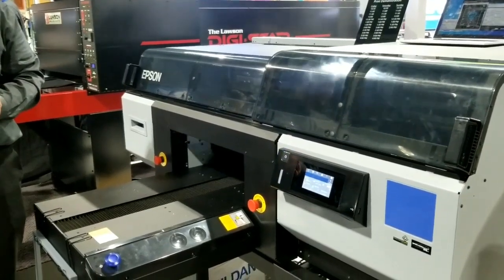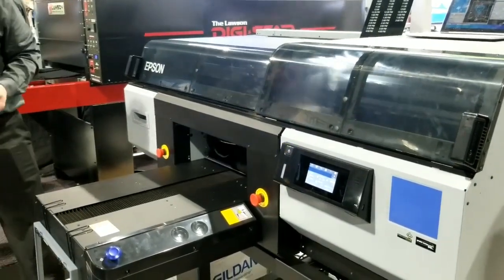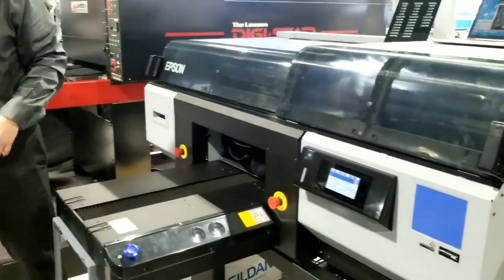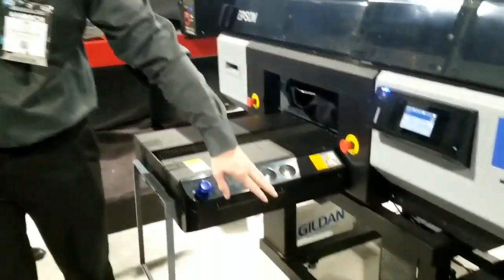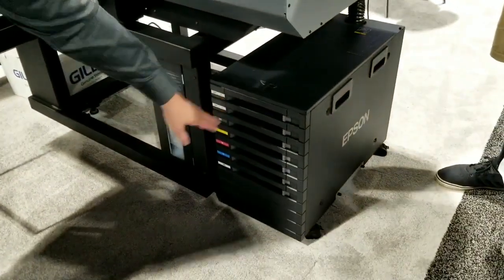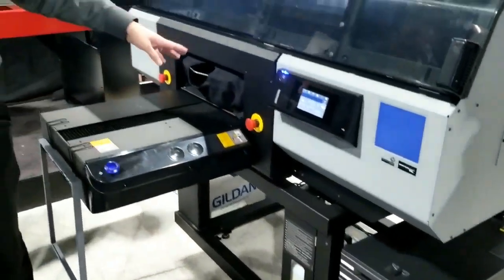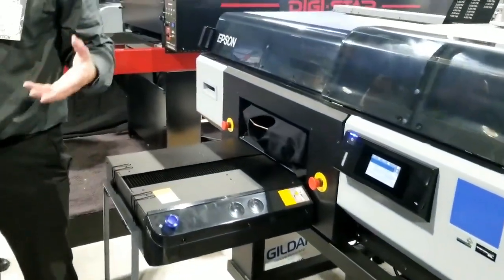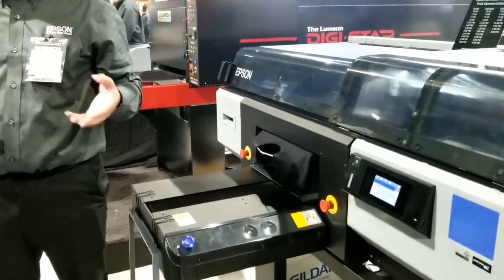Epson F3070 High Production Garment Printer The DTG Game Changer!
The NEW Epson SureColor F3070 DTG Printer from Equipment Zone.  Full size dark garment prints in under a minute.  Under $1 ink cost for full size dark garment prints.  Heavy duty industrial printer takes direct to garment printing to the next level.  Full details at Equipment Zone.